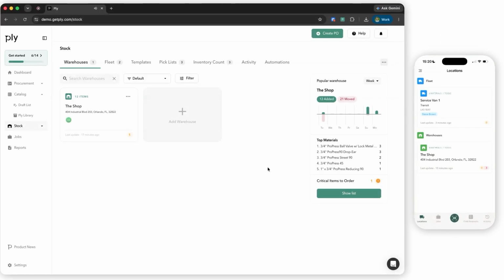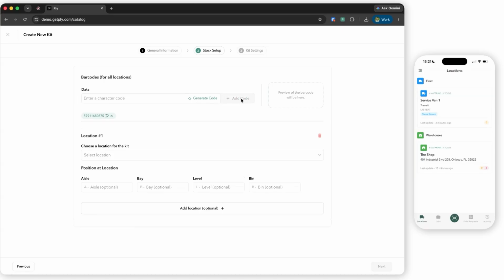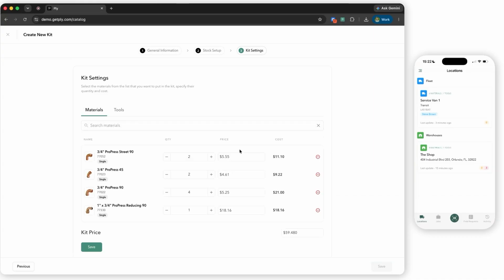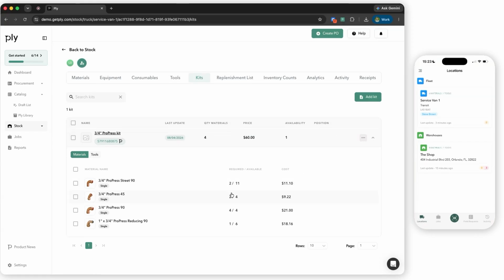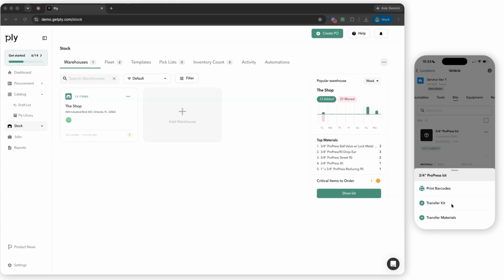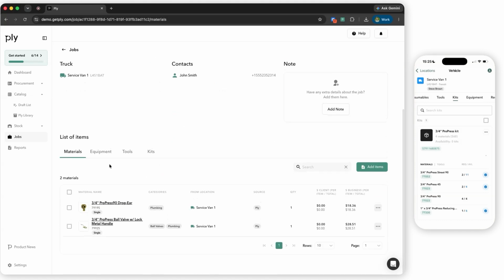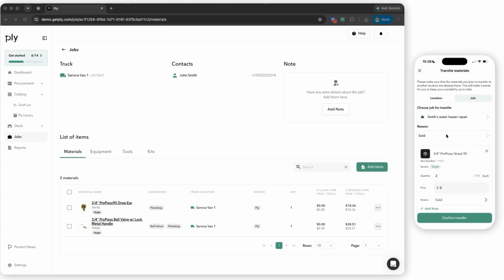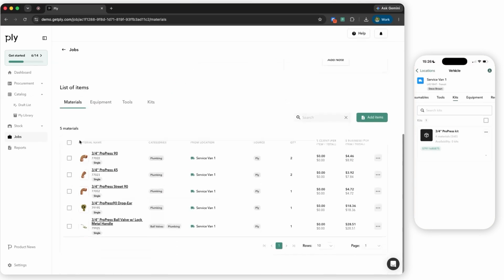Creating and Using Kits in Ply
Description:

Every install pulls the same handful of parts. Kits let you grab them as one item instead of picking pieces from memory. In this video, we show you how to create and use kits in Ply, so your go-to bundles are ready to pull for any job.

You'll see how to:

Build a kit from the materials you use together on every job
Give the kit a barcode and a home location, down to the aisle and bay
See kit stock across your warehouses and trucks
Send a kit to a job so the whole bundle moves in one transfer

Ply is the procure-to-pay platform built for trade contractors, connecting purchasing, inventory, and accounting with the tools you already use, including ServiceTitan, Housecall Pro, Jobber, FieldEdge, QuickBooks Online, and Sage Intacct.

Want to see Ply in action?